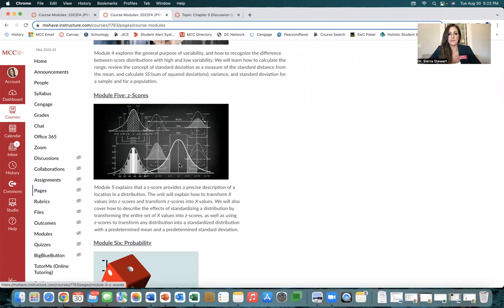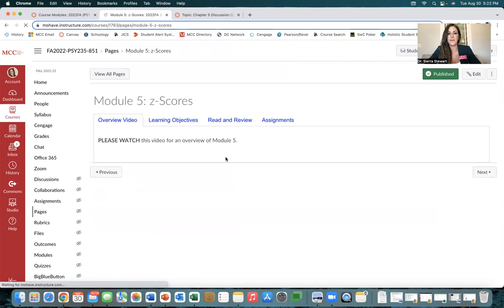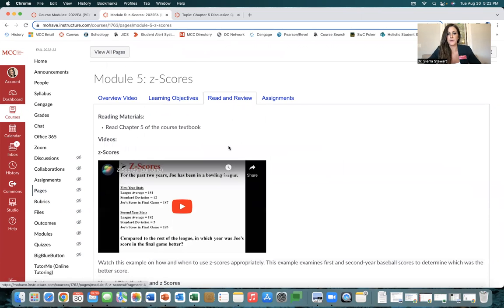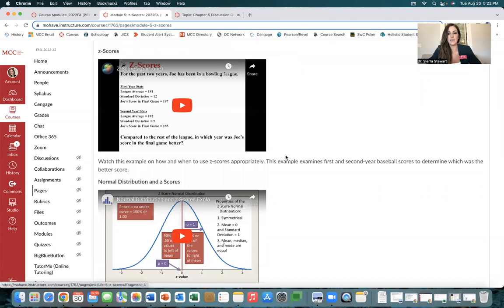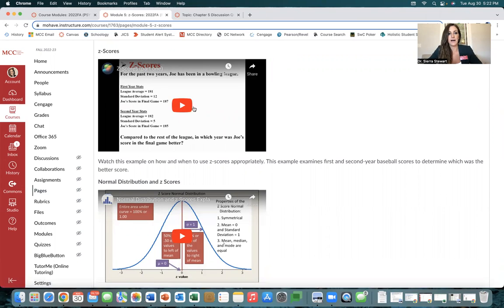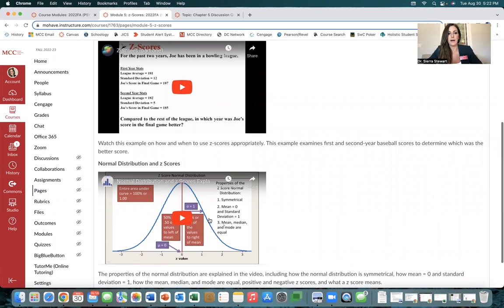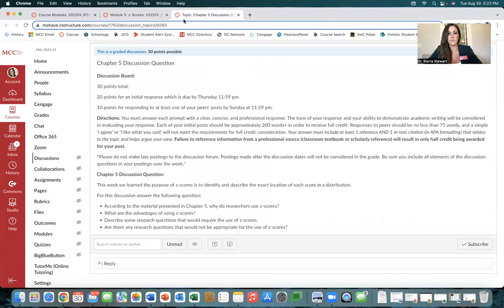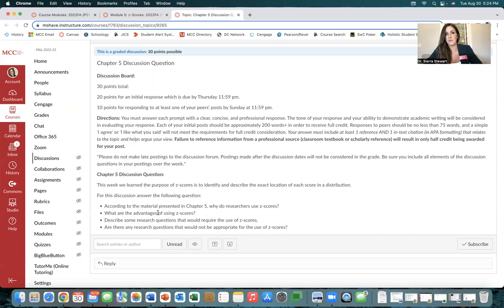PSY235 Module 5